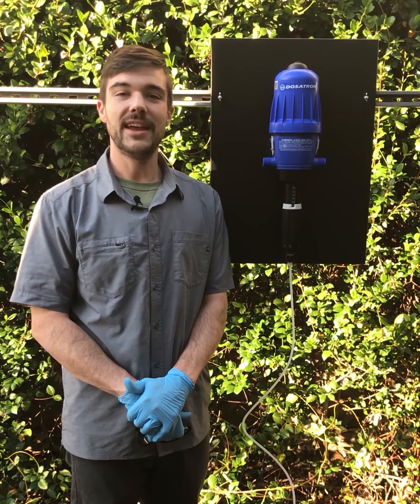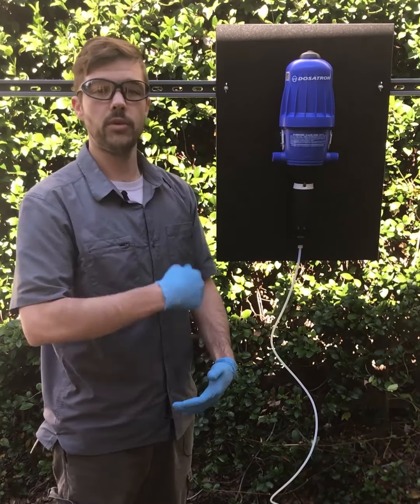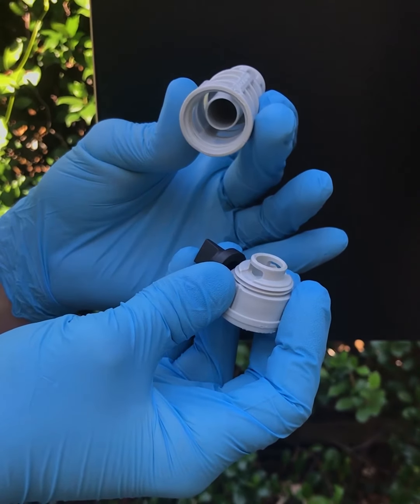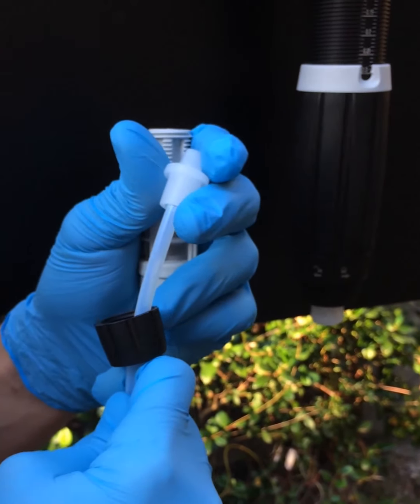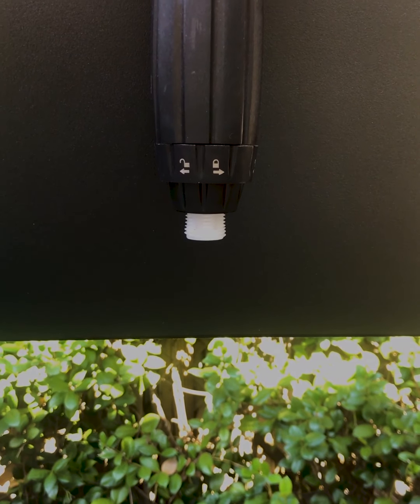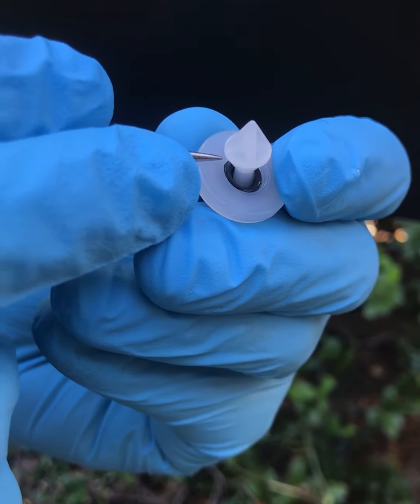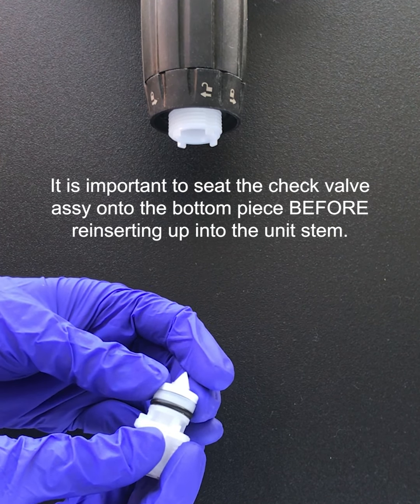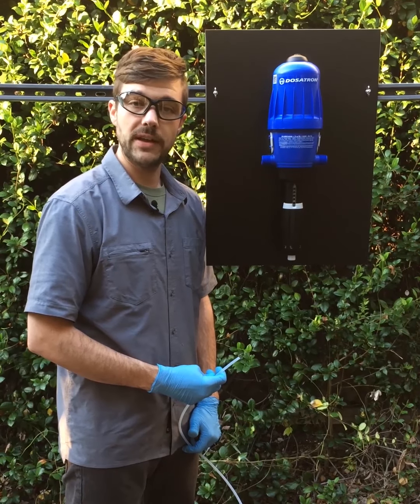Tom Talk – Section Hose Assembly and Check Valve Inspection on D14MZ3000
Watch the video to learn how to inspect your Section Hose Assembly and Check Valve on the D14MZ3000.

Have questions? for more information.